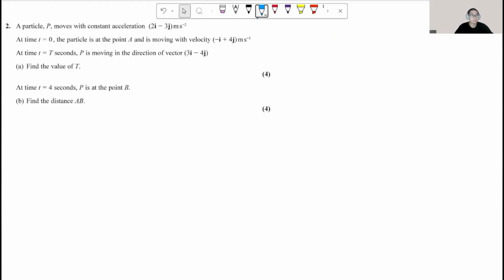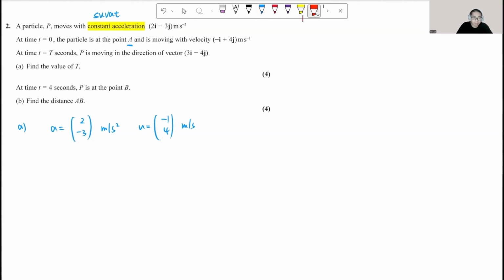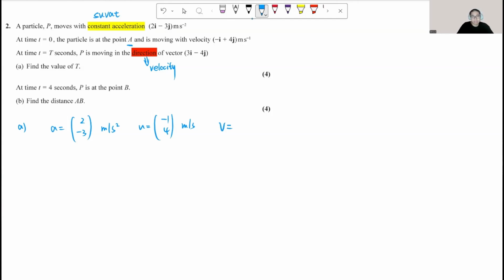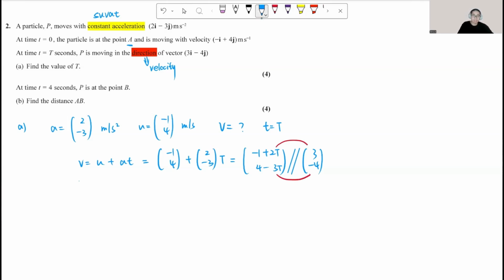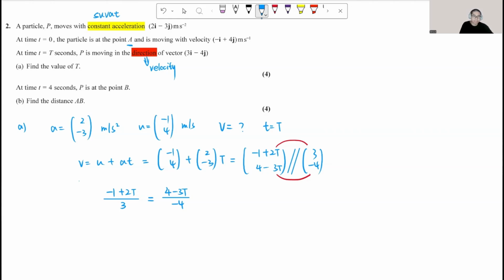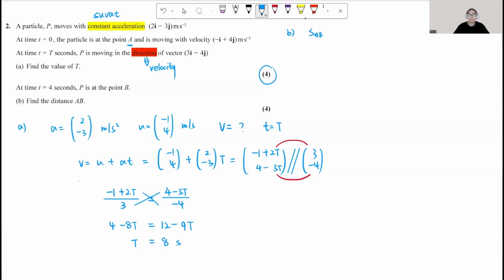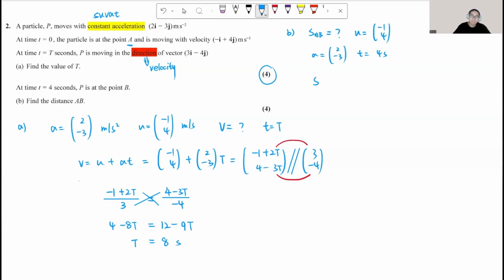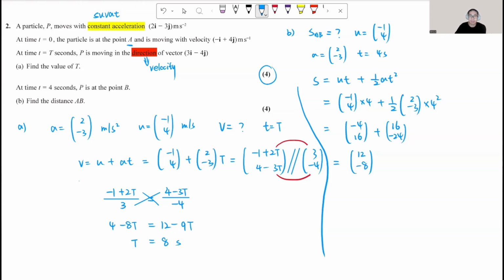Edexcel A-Level Maths 2019 Paper 3 Mechanics Q2 | Full Step-by-Step Explanation | Exam Prep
In this video, we go through a full step-by-step solution to:
This is a mechanics vectors question involving constant acceleration
📚 Topics needed for this question:
Constant acceleration SUVAT
Vectors in mechanics
Parallel vectors
🎯 What you’ll learn:
✔ How to structure clear, logical solutions
✔ How to avoid common setup mistakes
✔ How to improve accuracy under exam conditions